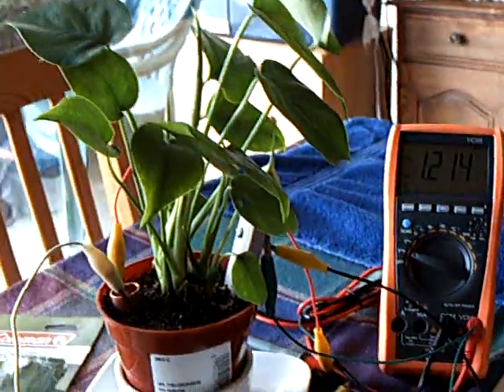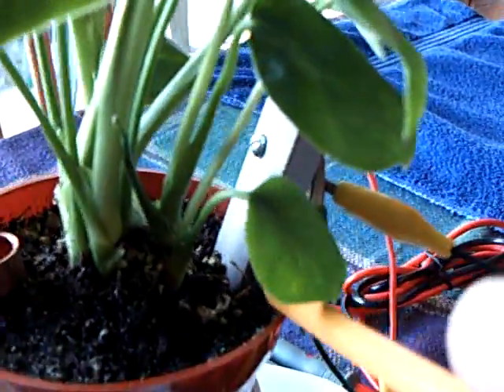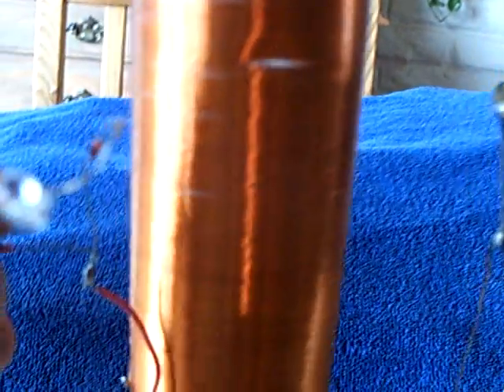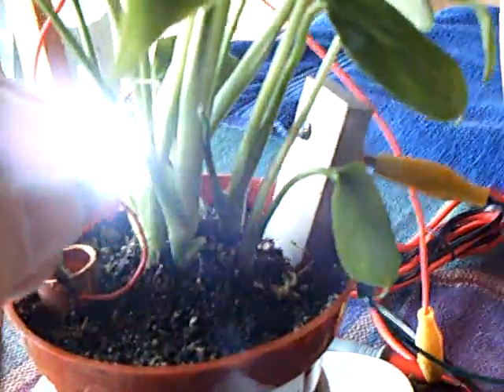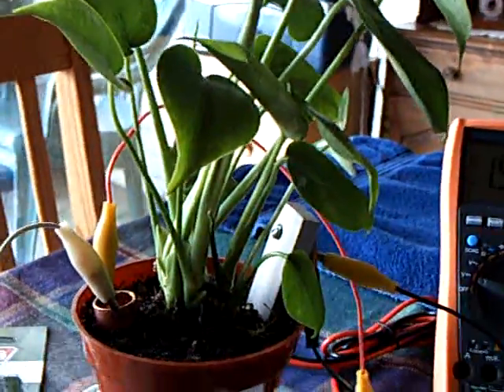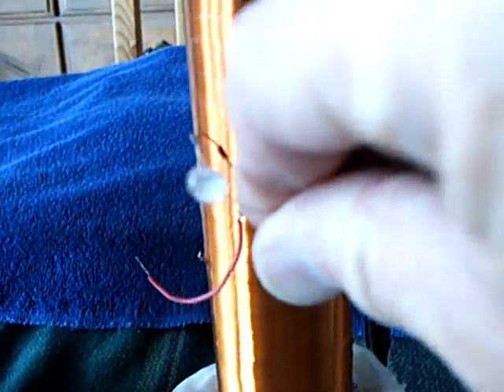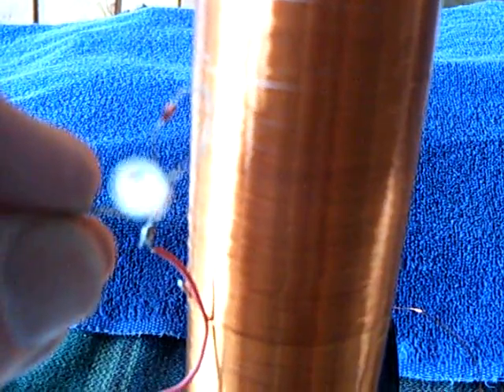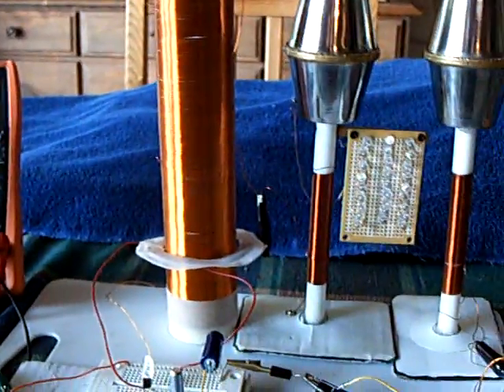Plant Battery Running a SEC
This is Jeanna's new "Plant Battery" running a Slayer Exciter. The battery is made out of a common Philodendron house plant, a piece of copper, and a piece of magnesium. The two pieces of metal are just stuck into the damp potting soil and the battery instantly puts out 1.2 volts. There is enough power to run a Joule Thief or just barely enough to run this Slayer exciter. It is thought that the plant may aid in the chemistry of the battery. This was easy and fun to build. I will hook up a Joule Thief to it like Jeanna is doing and see how long this will run for. Hers has been running for about a week. and the plant is still alive.